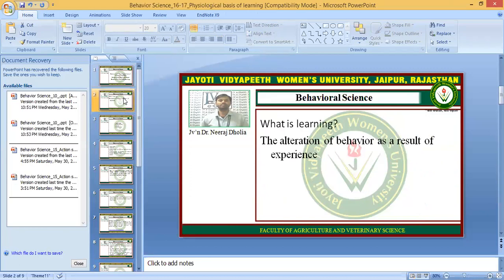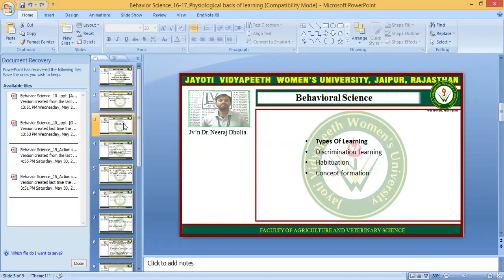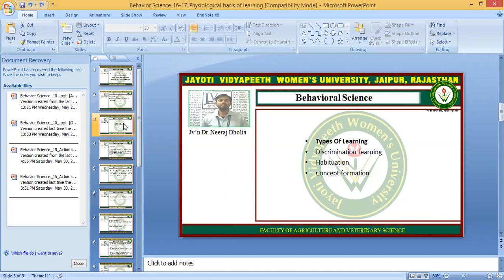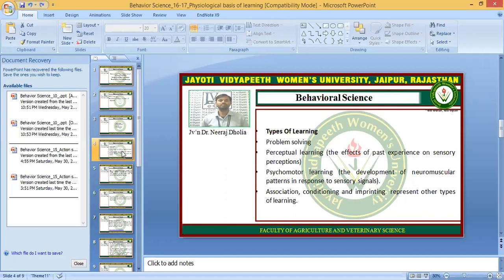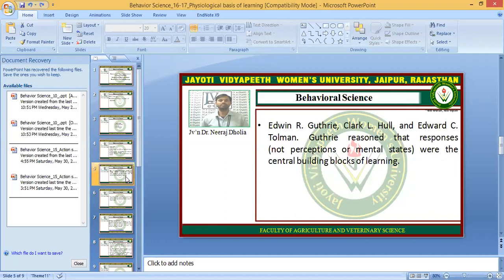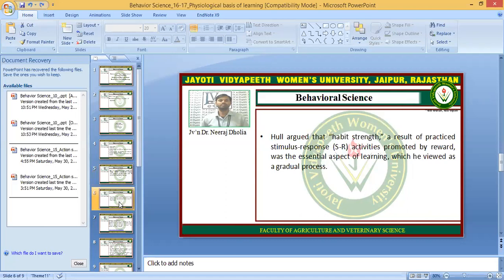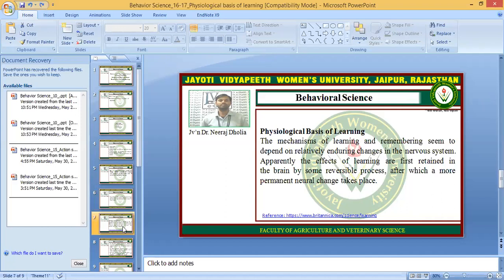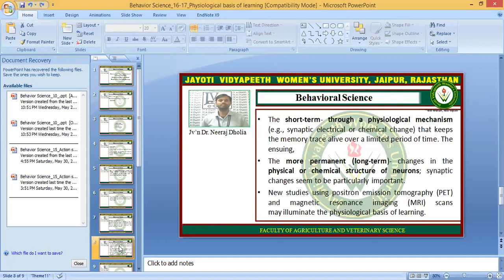Jayoti Vidhyapeeth Women’s University-Physiological basis of learning or experience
Subject: Behavioral Science
Session: Physiological basis of learning or experience